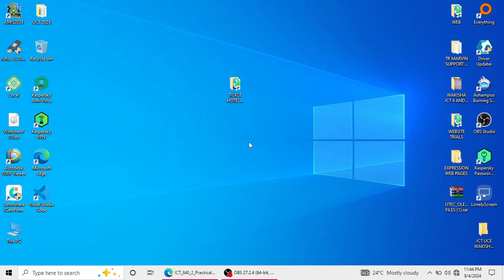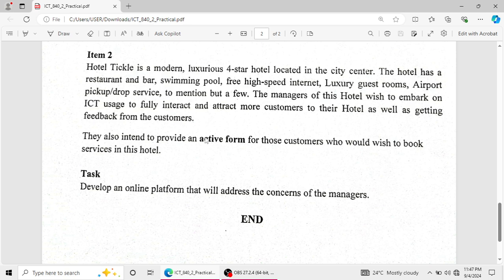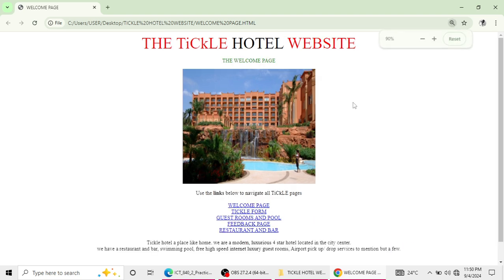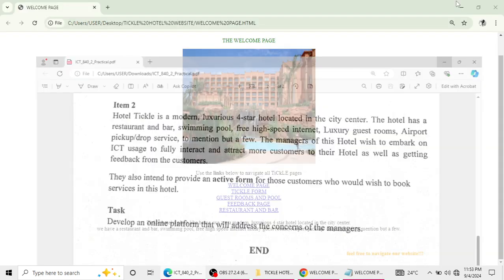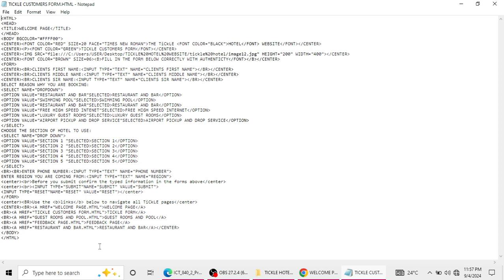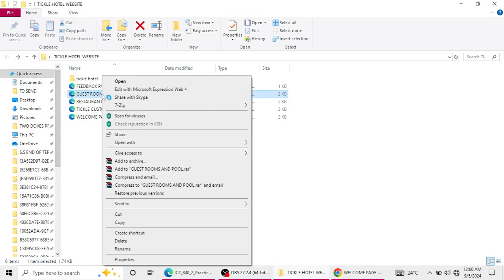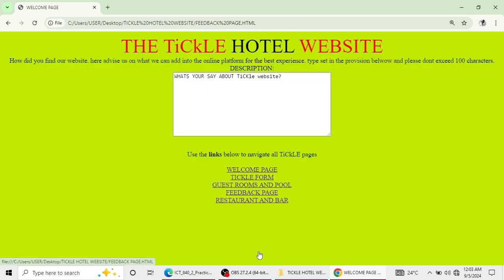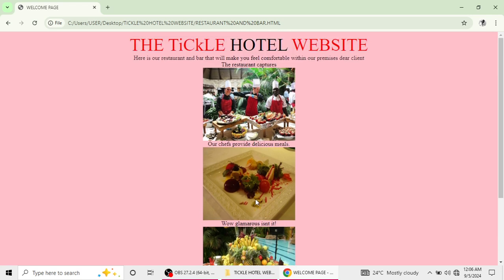ICT Wakissha UCE ITEM 2 (Website) TiCkLE hotel "summarised"